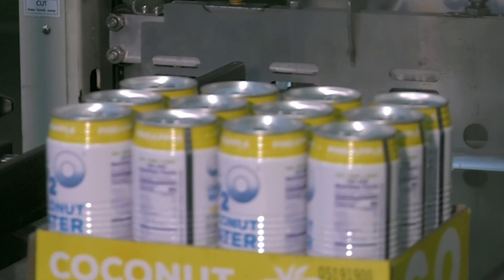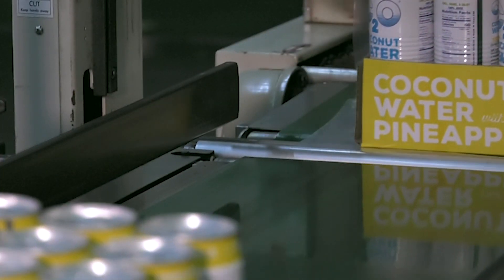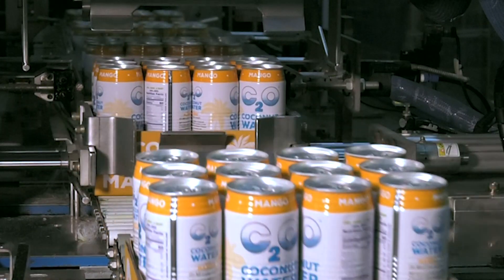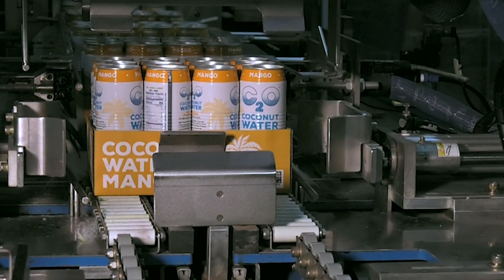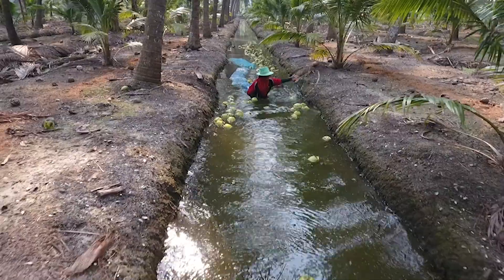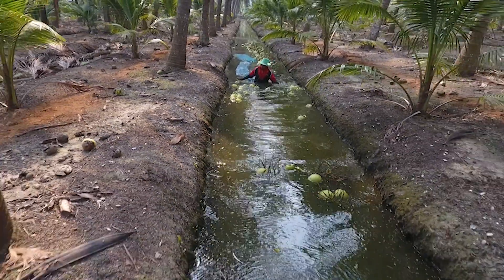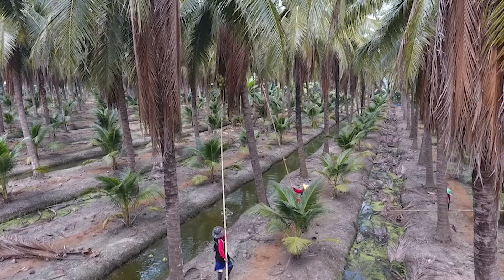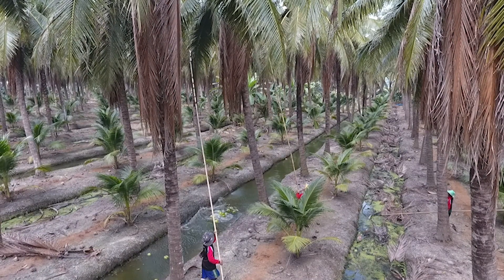MeetC2O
C2O Pure Coconut Water uses all natural ingredients to produce products that help our customers LIVE REJUVENATED!